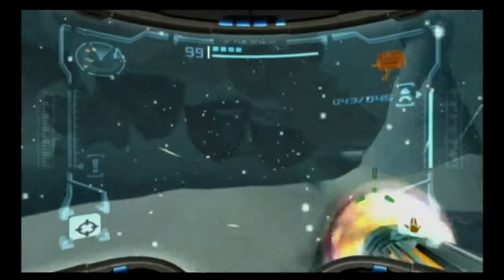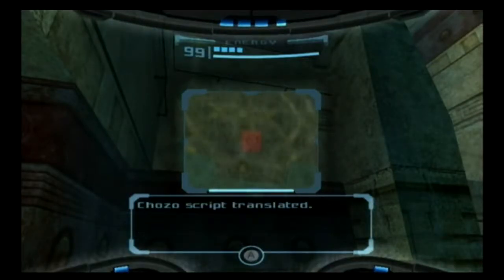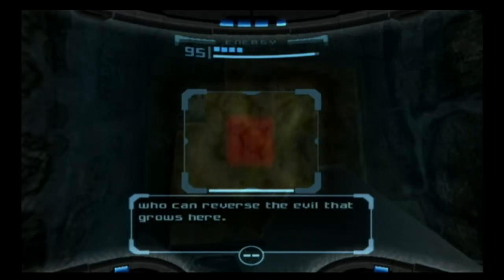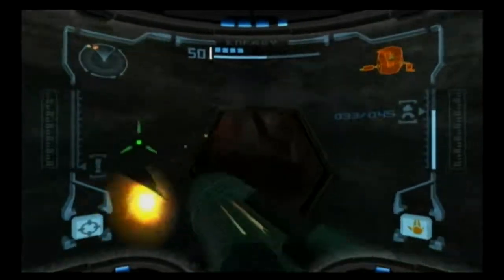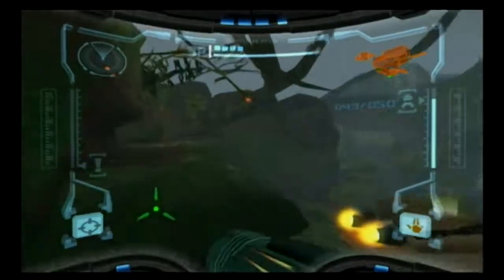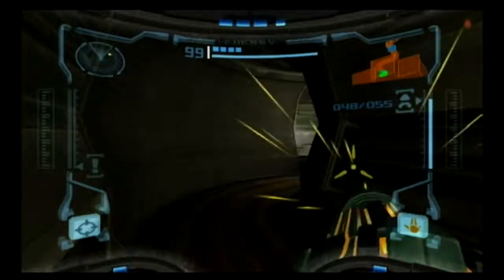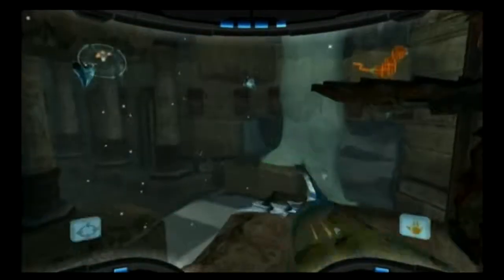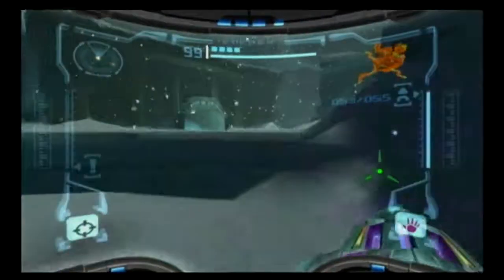Metroid Prime | Ep. 6 - Sheegoth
We woke the mama.